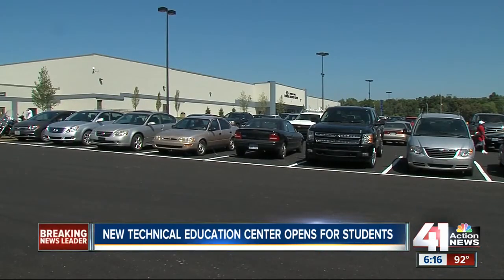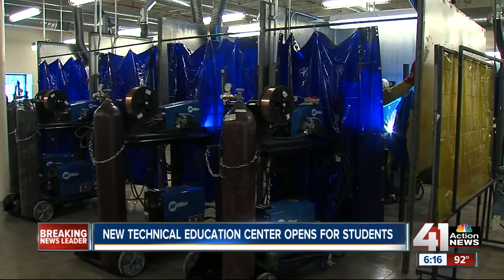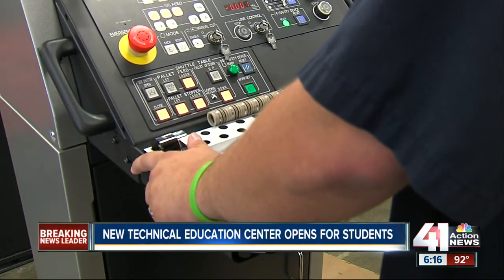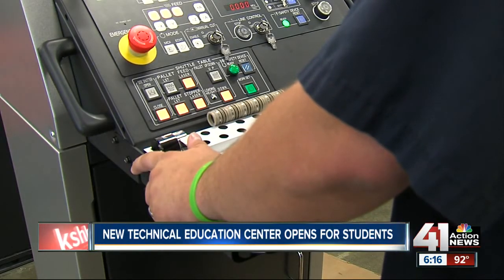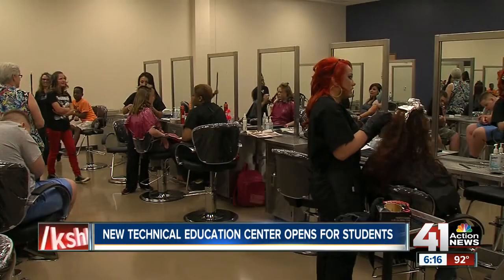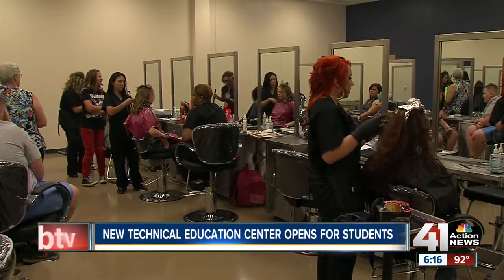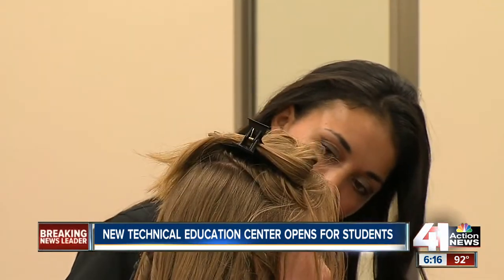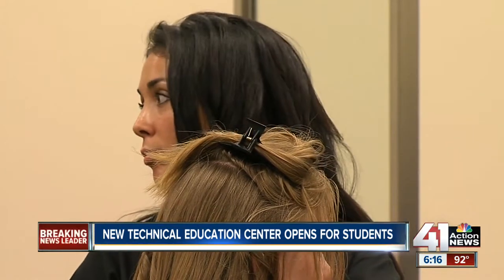Kansas City Kansas Community College opens new technical education center